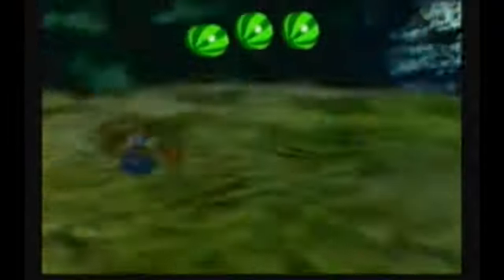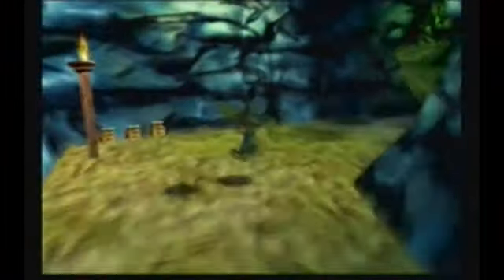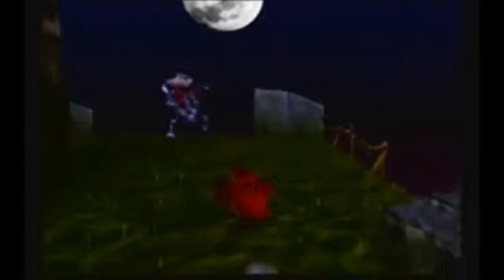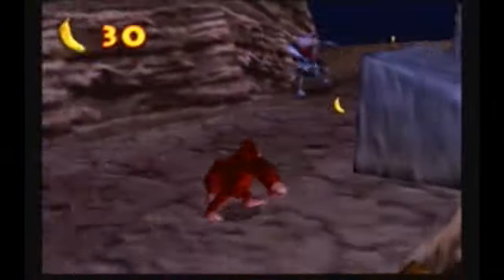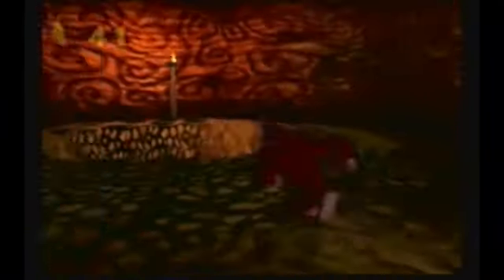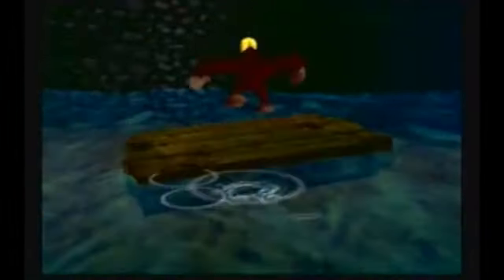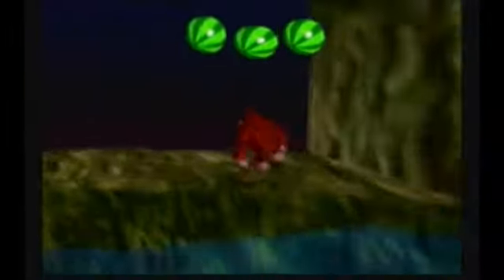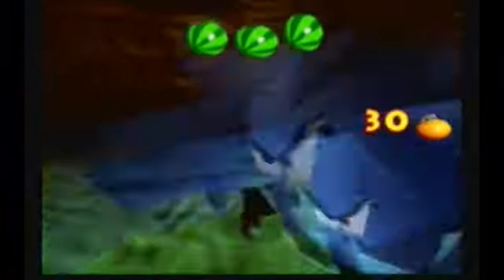Donkey Kong 64 Part 44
More Creepy Castle!